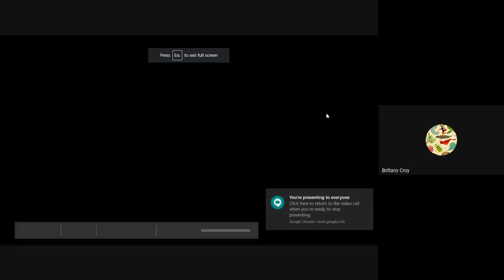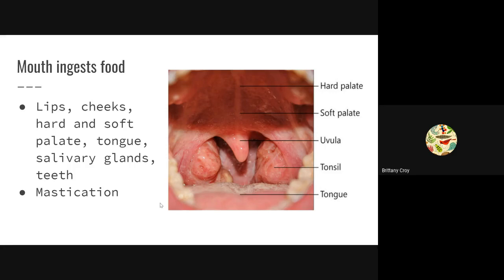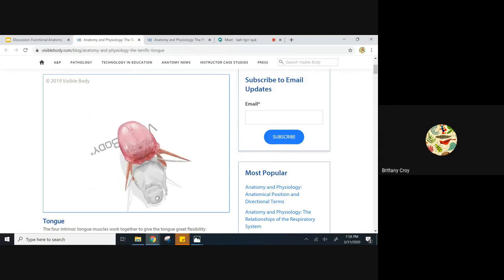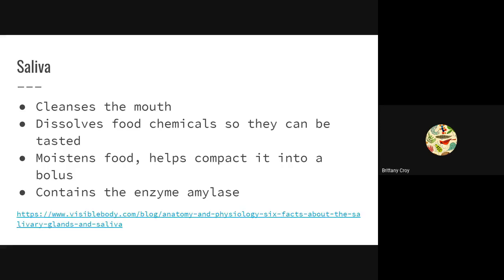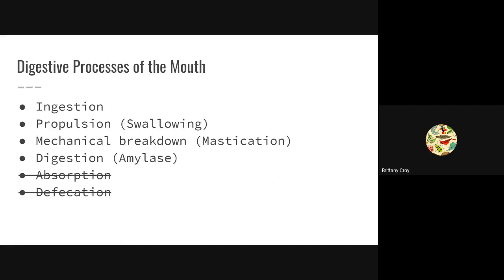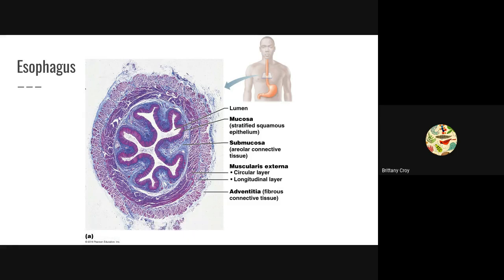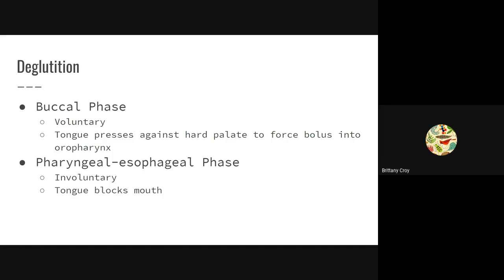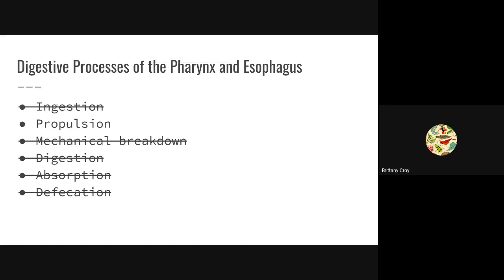Mouth, Pharynx and Esophagus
10-3: Describe the structure and function of the mouth, pharynx and esophagus. (Ch 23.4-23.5)